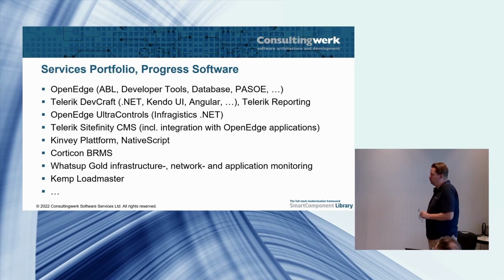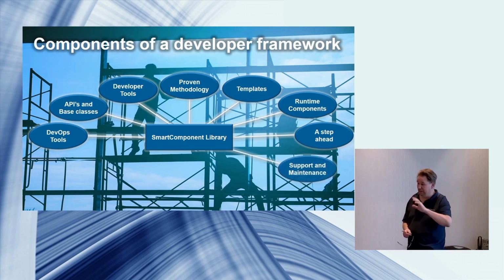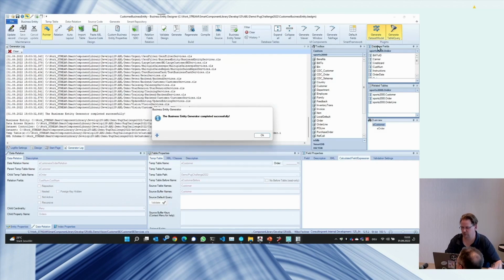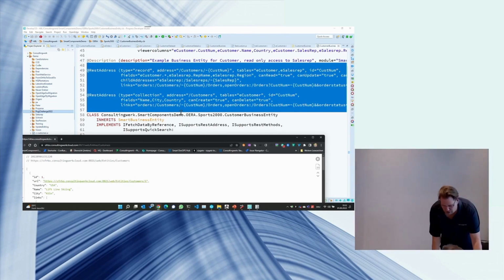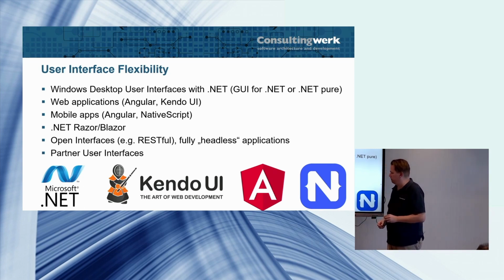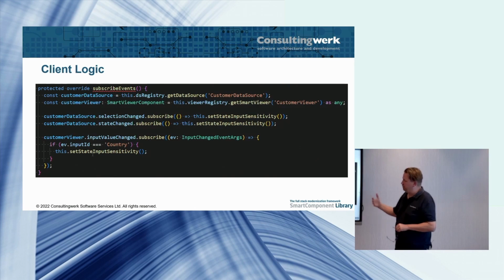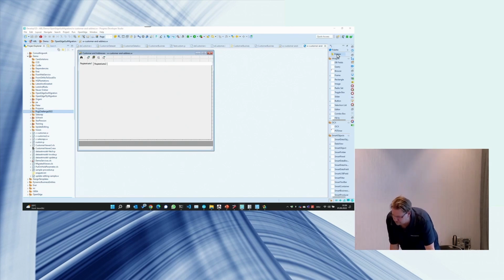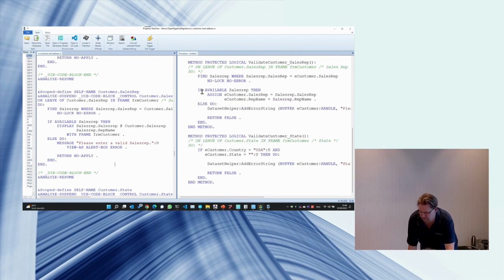Mike Fechner "SmartComponent Library – the full stack modernization..." - PUG Challenge Vienna 2022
Mike Fechner Presenting - SmartComponent Library – the full stack modernization framework for OpenEdge at the 2022 PUG Challenge in Vienna.